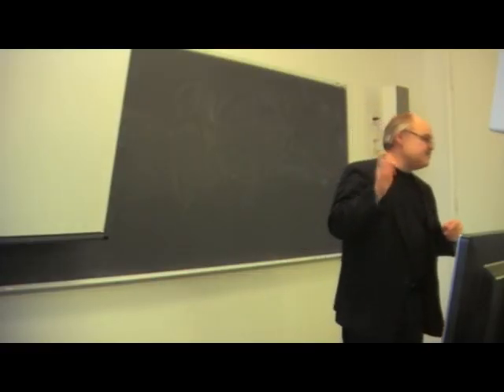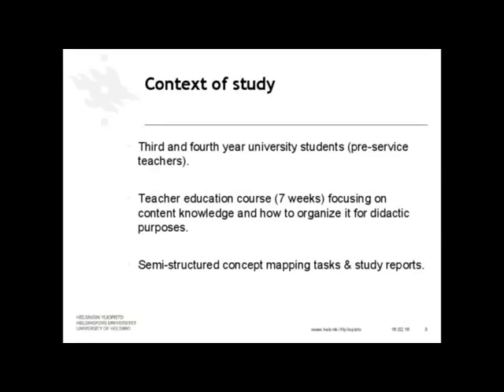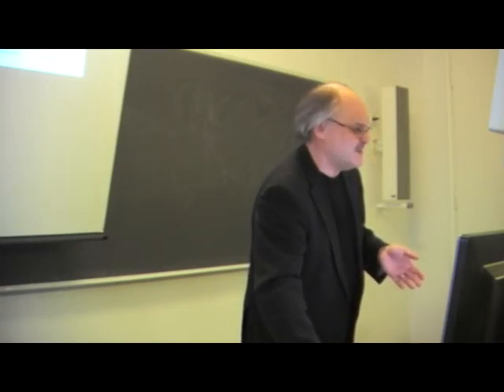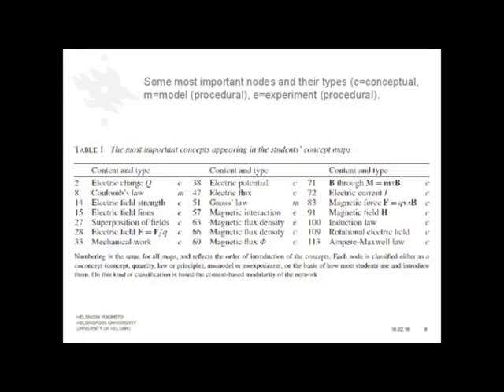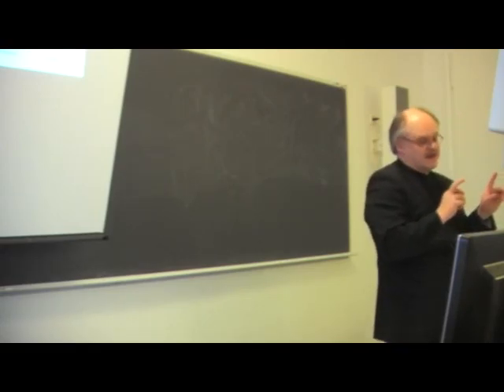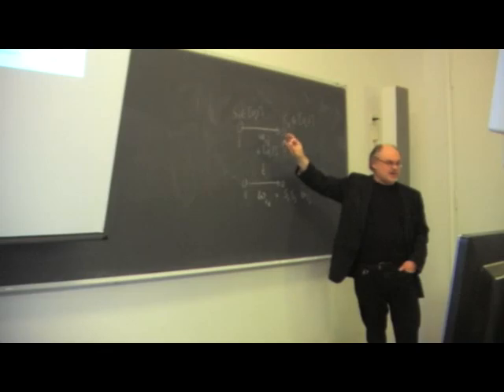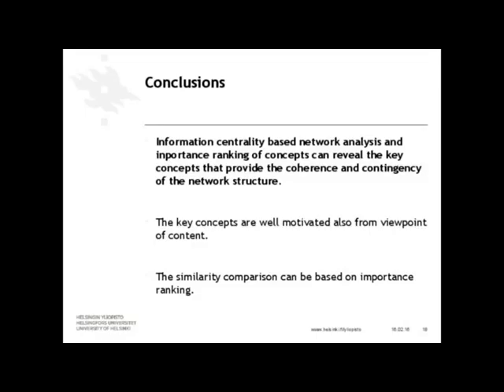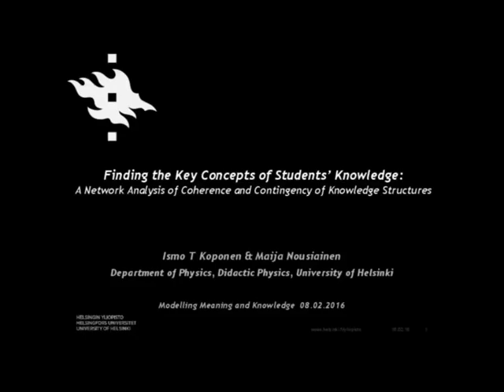Ismo T. Koponen: Finding the Key Concepts of Students’ Knowledge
Ismo T Koponen & Maija Nousiainen (University of Helsinki): Finding the Key Concepts of Students’ Knowledge: A Network Analysis of Coherence and Contingency of Knowledge Structures. A talk on Monday, 8th of February, 2016 for Modeling Meaning and Knowledge, Spring 2016, a course and a series of mini-symposia.